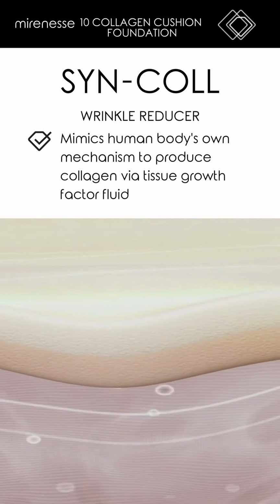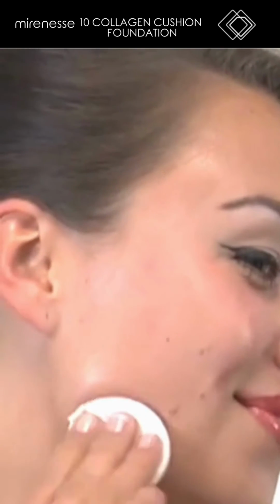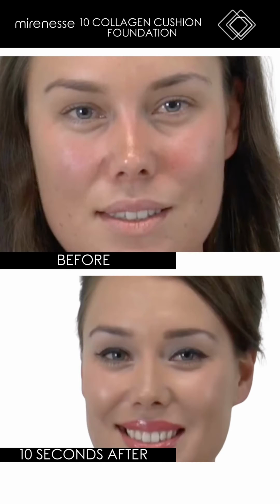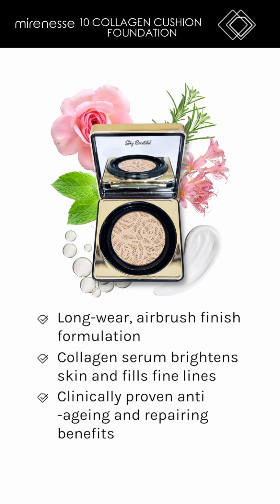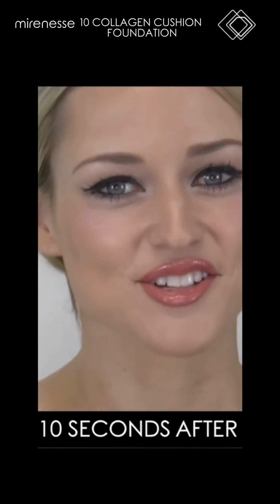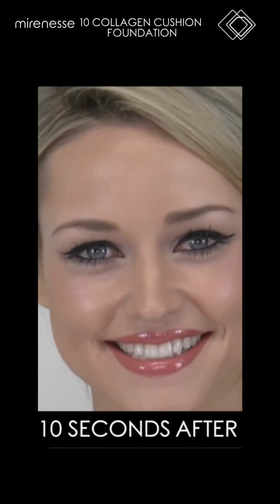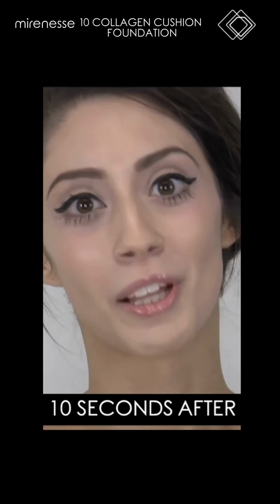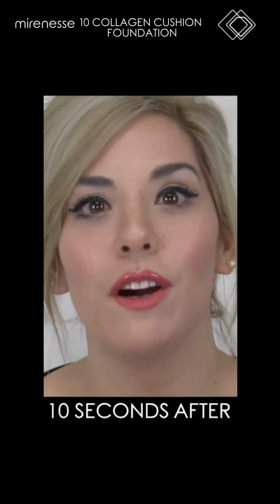WHY YOU NEED A CUSHION FOUNDATION | Mirenesse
Discover the secret to flawless, youthful-looking skin with our 10 Collagen Cushion Compact Supreme Serum Foundation infused with collagen-inducing Tissue Growth Factor Fluid. Our long-wear, airbrush finish formulation brightens skin and fills fine lines for a natural coverage that feels like a second skin. Experience clinically proven anti-aging and repairing benefits with every application